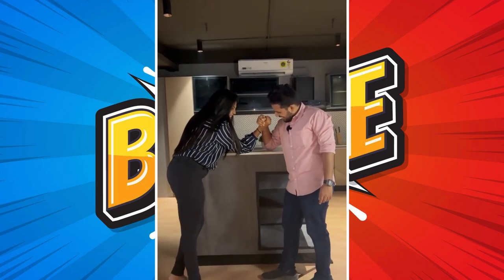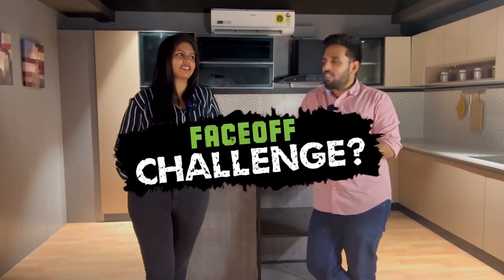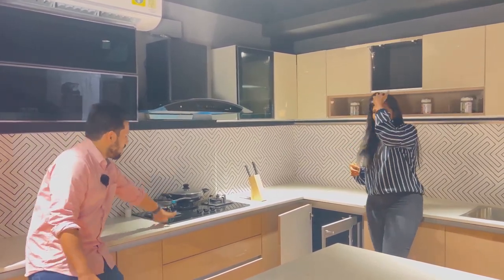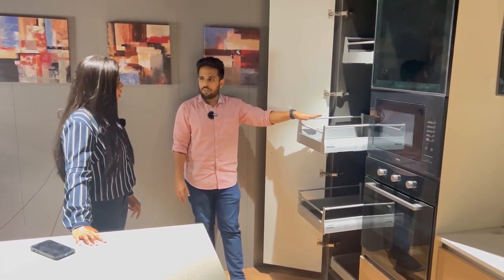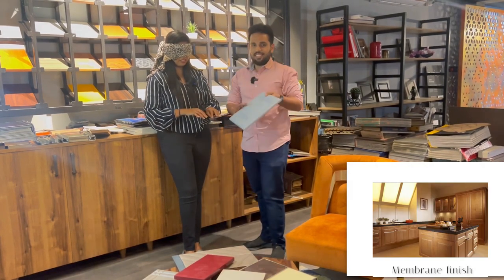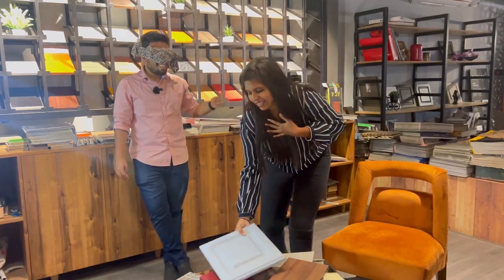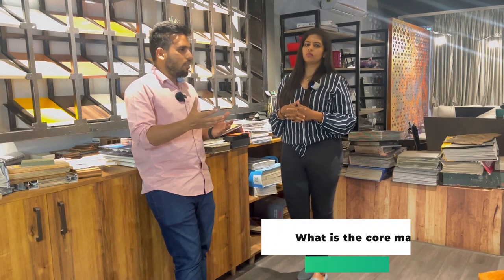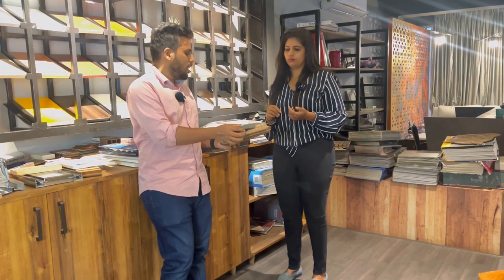Home interiors in Chennai |Face off challenge among Designers | Interior Design tips.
We finally shot the most requested video in our showroom at Tint Tone & Shade.
You'll find this video fun & informative from a Designer perspective.
Let us know how you liked our video.

Follow Home Interiors - Tint Tone & Shade.

Comment down your questions, we would love to answer them.